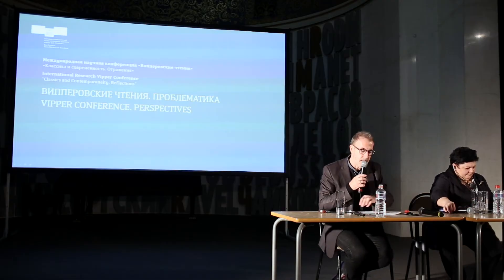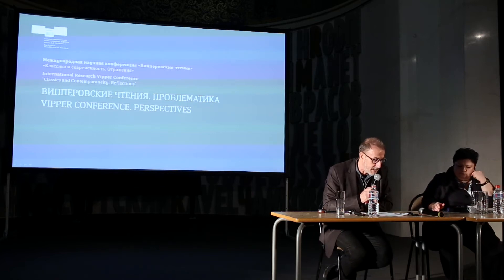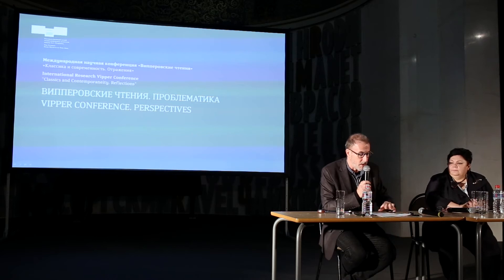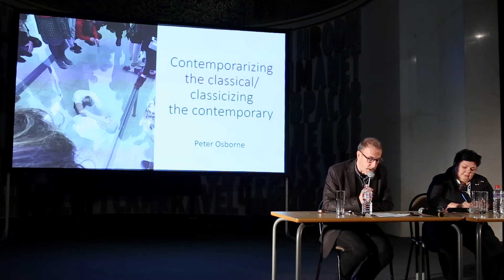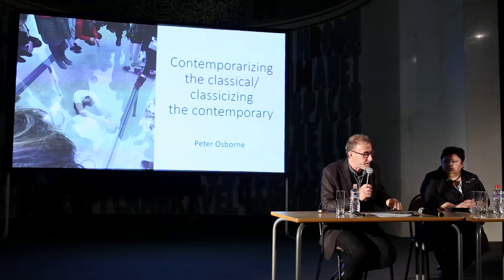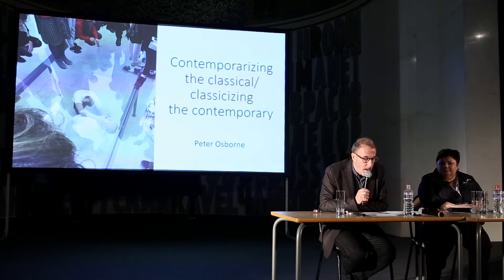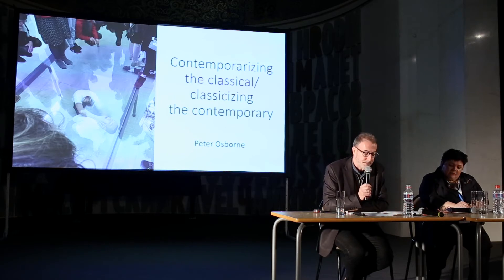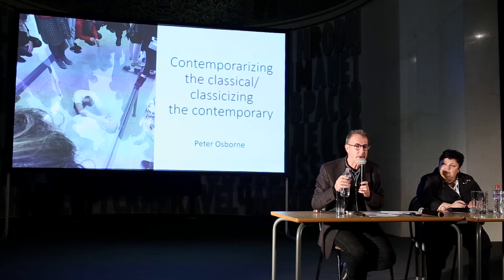Питер Осборн (Великобритания), сессия «Випперовские чтения. Проблематика»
Питер Осборн (Великобритания), директор Центра исследований в области современной европейской философии (CRMEP) на базе Кингстонского университета (Лондон), профессор современной европейской философии

«Осовременивая классику / классицизируя современность»

Модератор: Ирина Баканова (Россия), заместитель директора ГМИИ им. А.С. Пушкина по научной работе, директор Музейного центра РГГУ, кандидат филологических наук, доцент

XLIX Международная научная конференция Випперовские чтения «Классика и современность. Отражения»